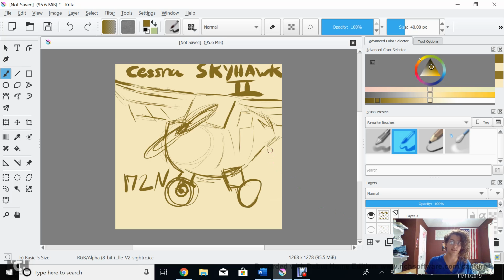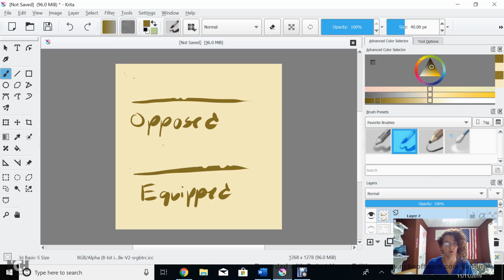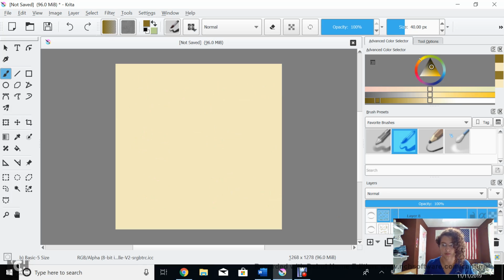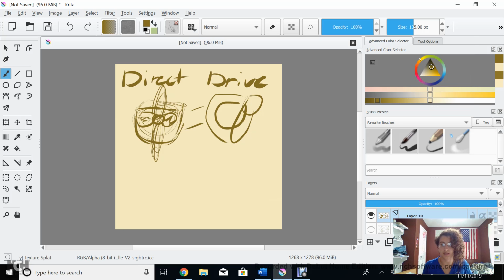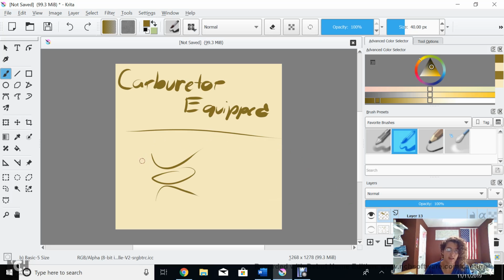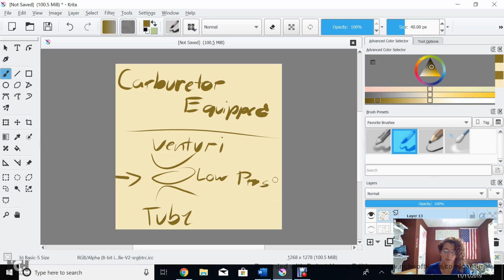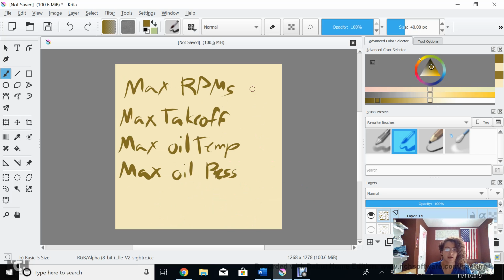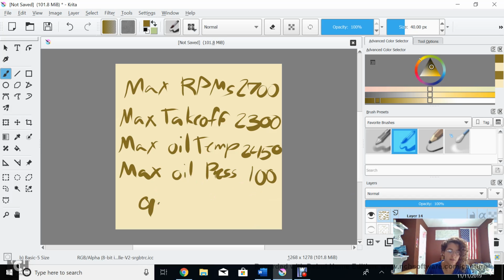Video Presentation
A video presentation discussing the engine of the aircraft I fly.